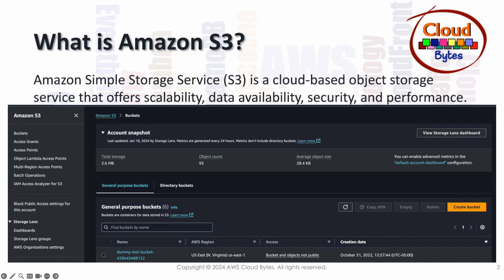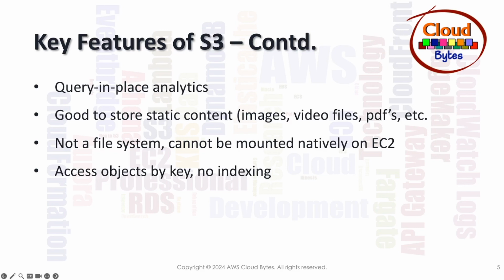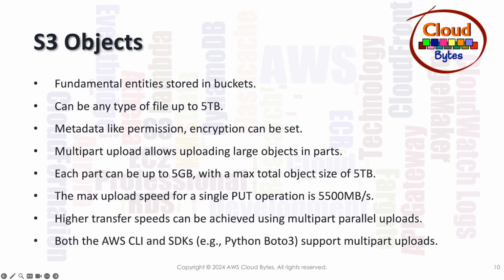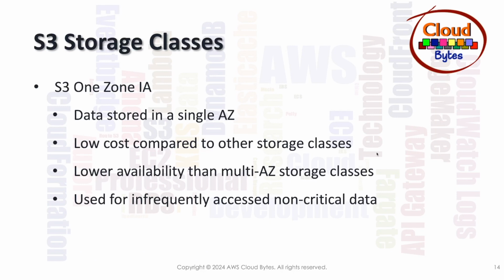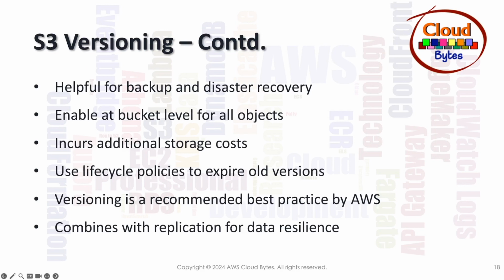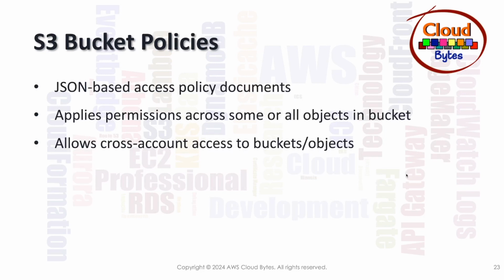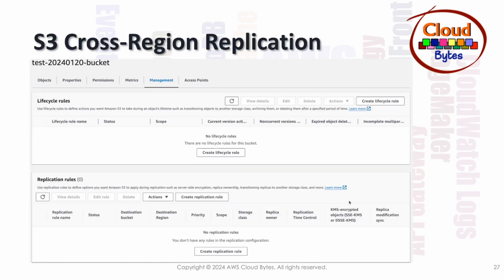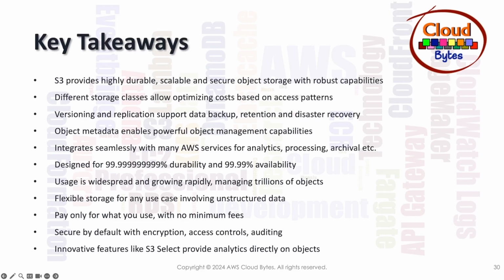Amazon S3 Cloud Storage: Scalable, Secure Data Storage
This episode is about Amazon S3 Cloud Storage Service.